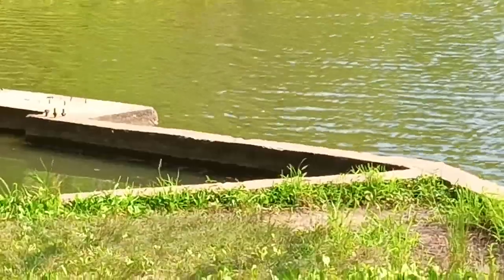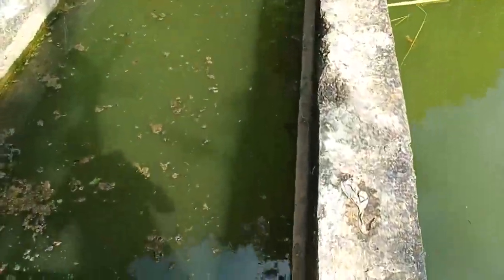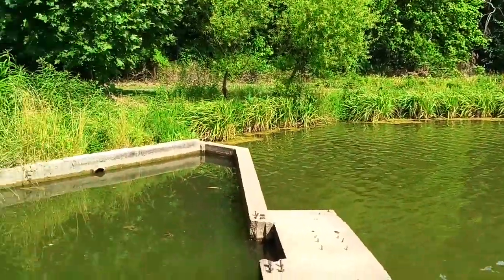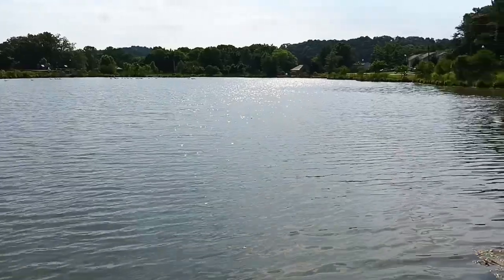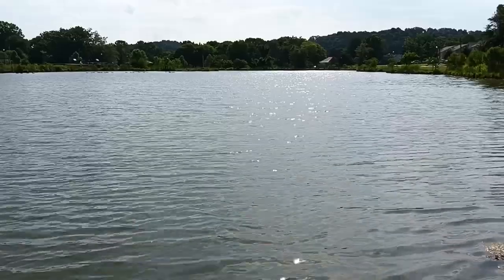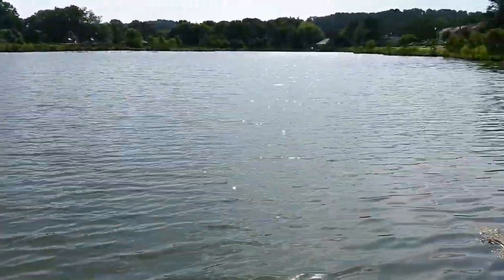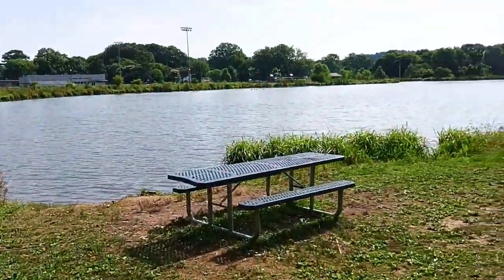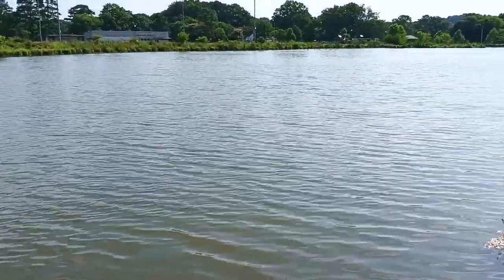1ST AMENDMENT AUDIT - DENNARD LAKE - 🦅 NICK AUDITS - 🔥🔥 - 🐦🐦 MOSS COVERED